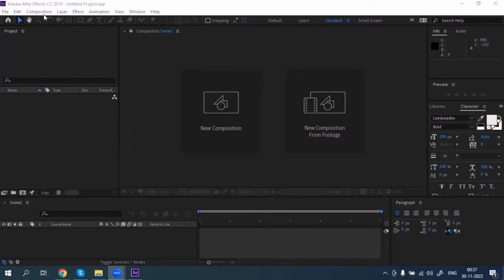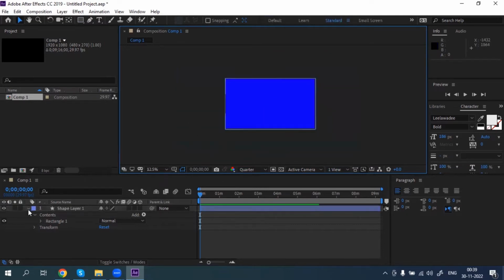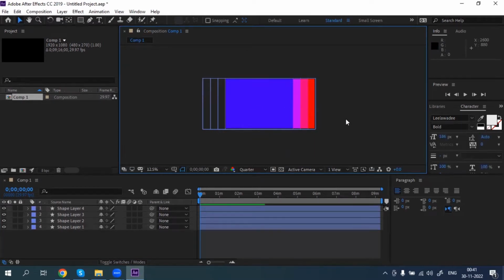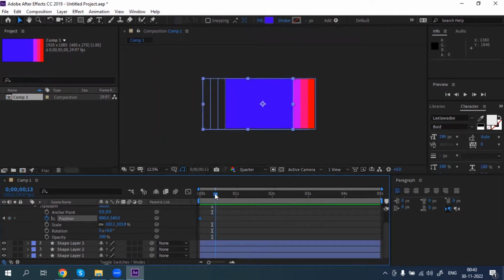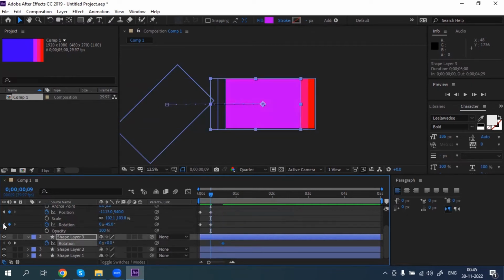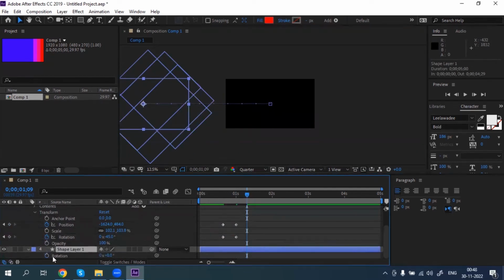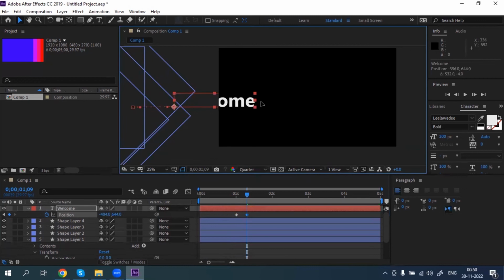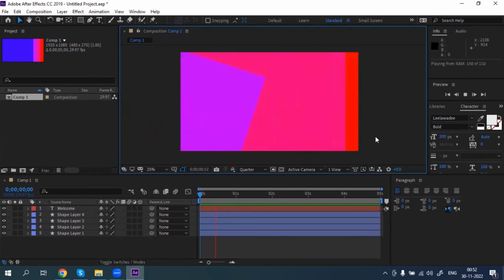After Effect Transition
This video let you know how to create transition and learn how start with animation in after effect.

In this video, we're going to create a transition effect. This effect will help you transition between different slides or videos more smoothly.

If you're looking to create a more professional look for your website or video, then this transition effect is a great way to do it. We'll cover the basics of this effect and how to create it using Adobe After Effect. After watching this video, you'll be able to create smooth, professional transitions between your videos and slides!